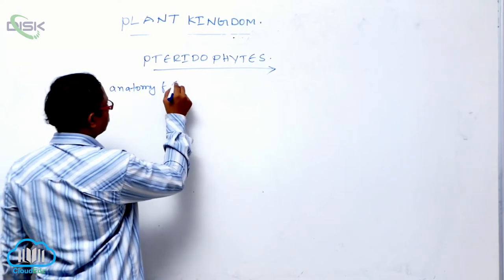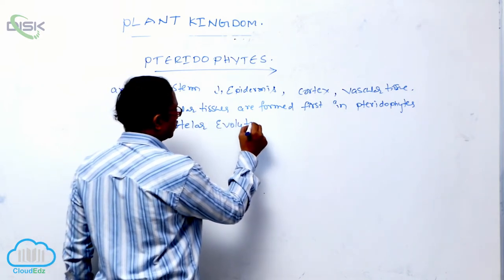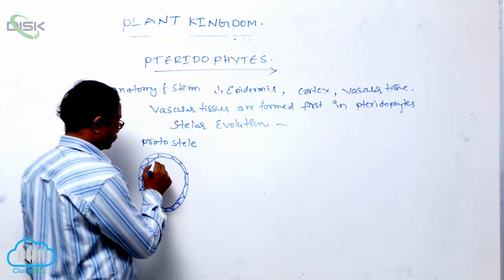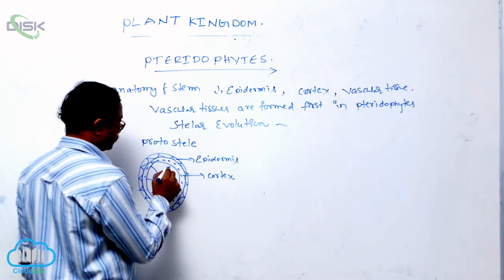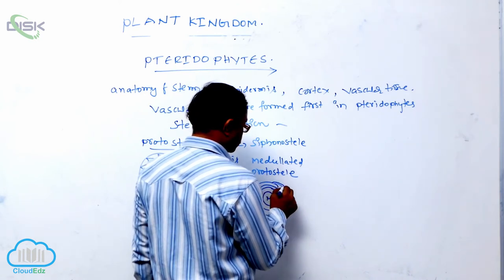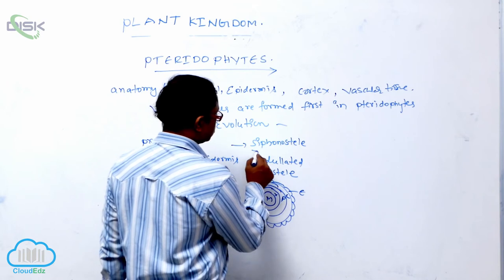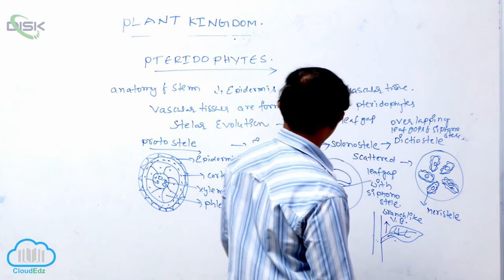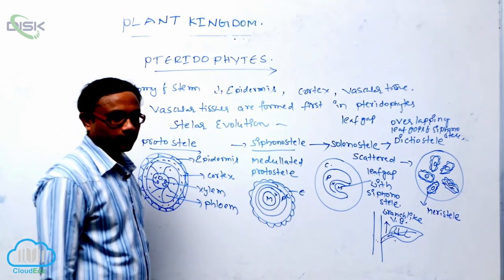PTERIDOPHYTES || Anatomy of Pteridophytes || Disk Telangana